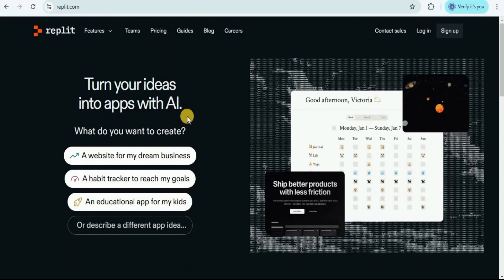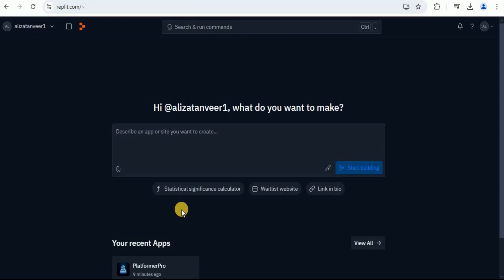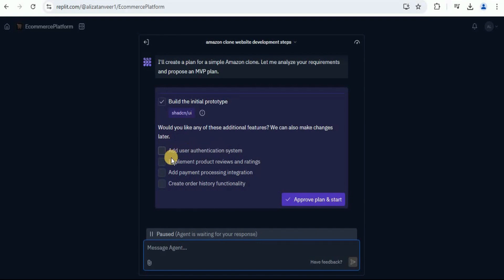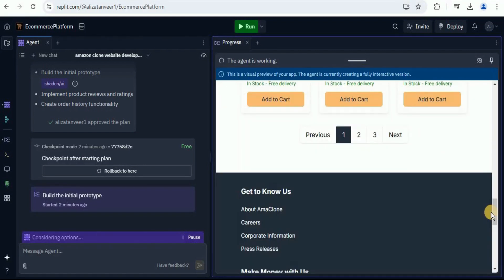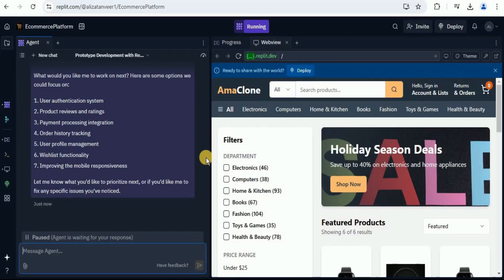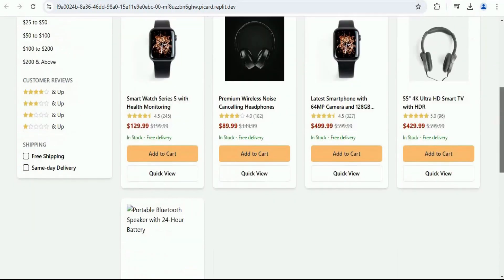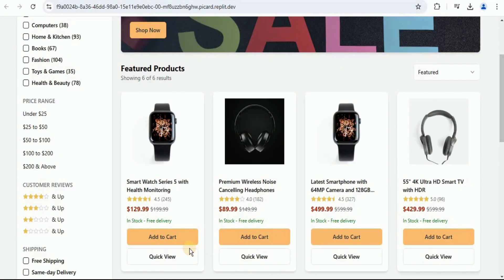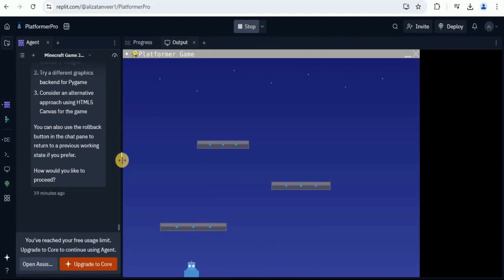How Does Replit Agent V2 Change The Game For Developers?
Step-by-step testing of Replit Agent V2's real-time app-building process.
Exploring the creation of an Amazon clone, with added features like user authentication, product reviews, and order history.
Testing additional functionalities like search, filters, and cart management to see how the agent handles debugging and feature integration

📽️ Timeline Chapters:
 00:20 Introduction
 01:00 Enabling Replit Agent V2
 02:40 Testing Real-Time Design Preview
 06:00 Real-Time Code Generation for Amazon.com Clone
 08:10 Final Thoughts

Top AI Image & Video & Audio tools we Recommend